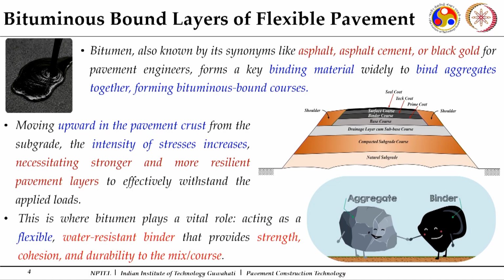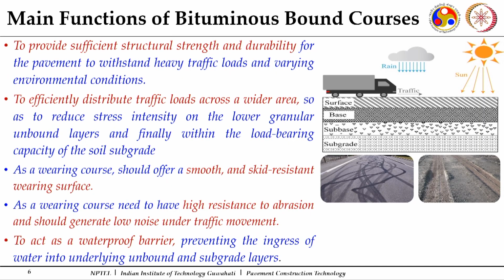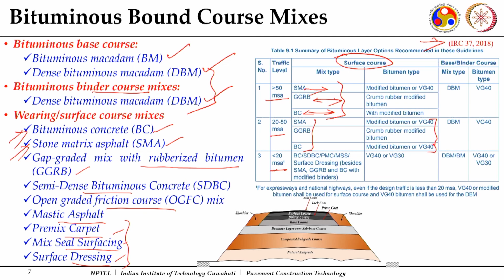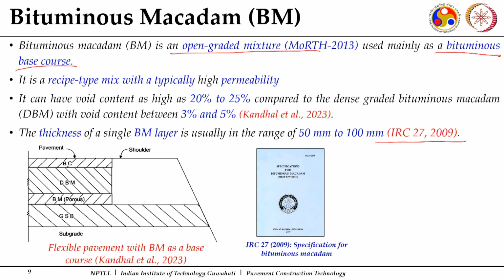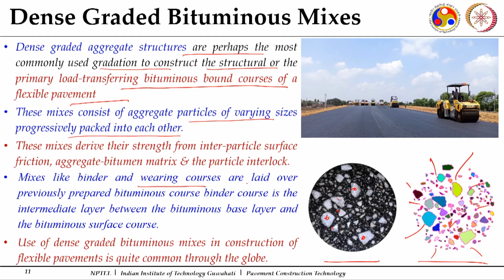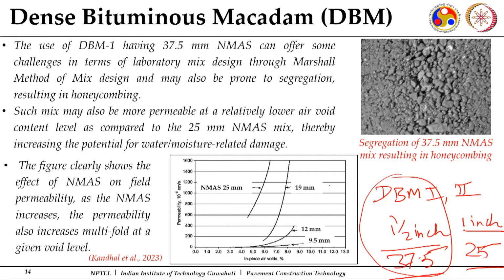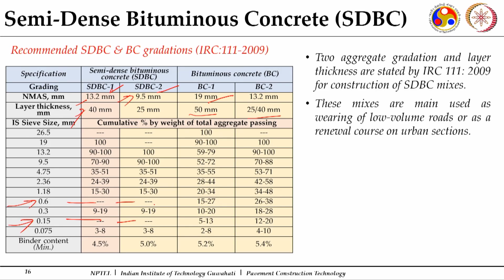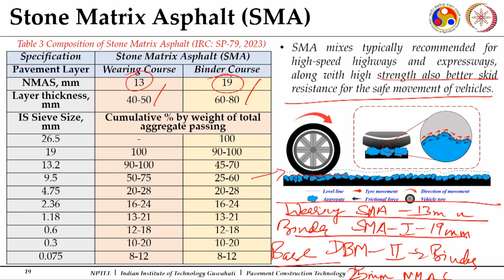Lec 8: Bituminous bound courses and their function Part A